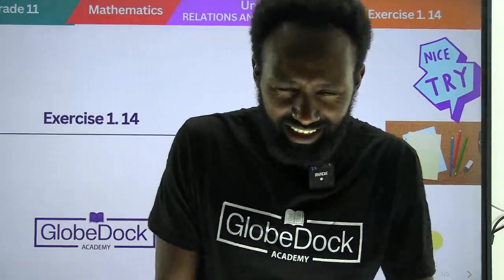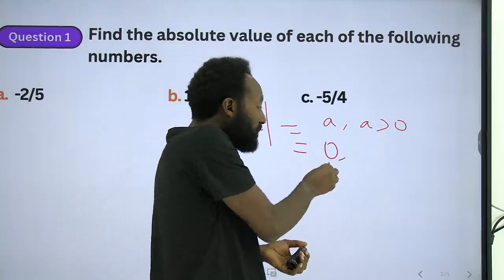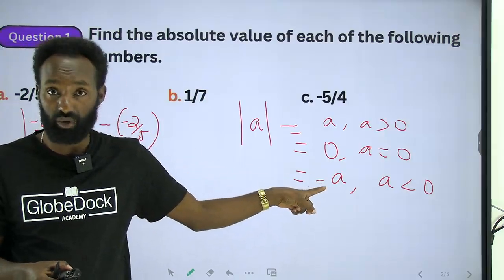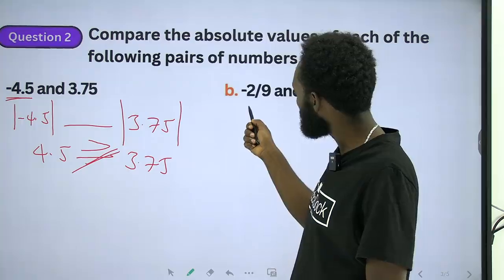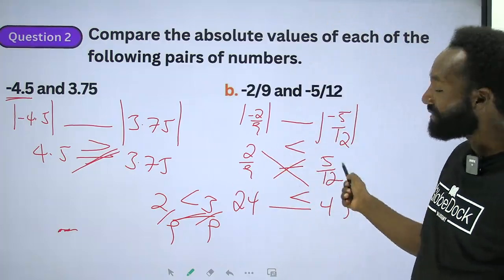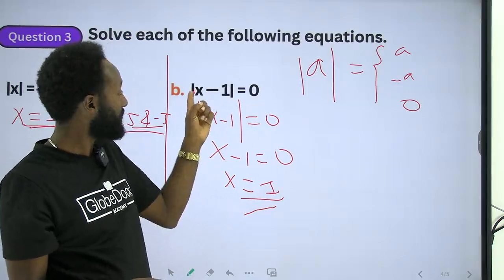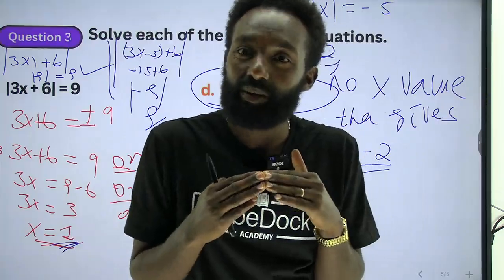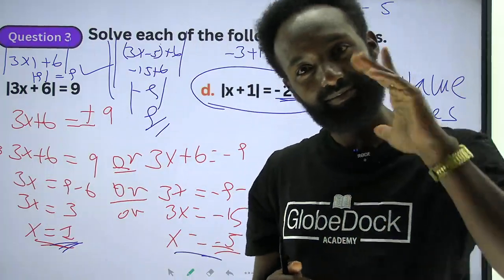Grade 11 Maths Unit 1: Exercise 1.14